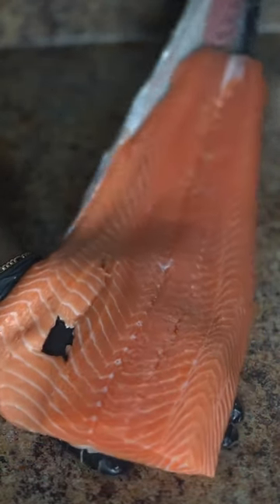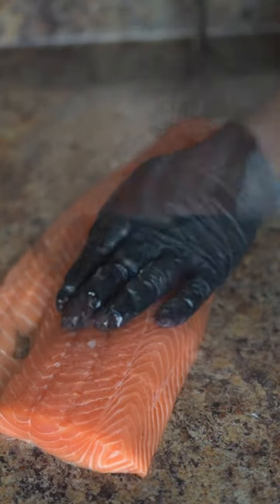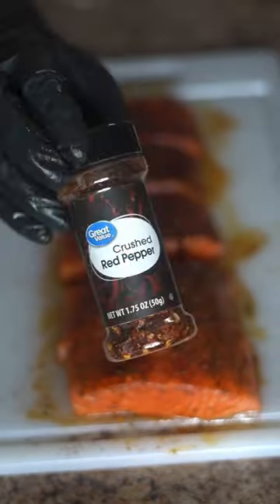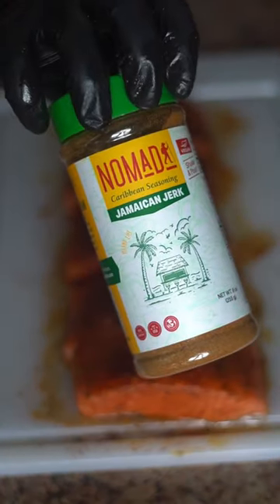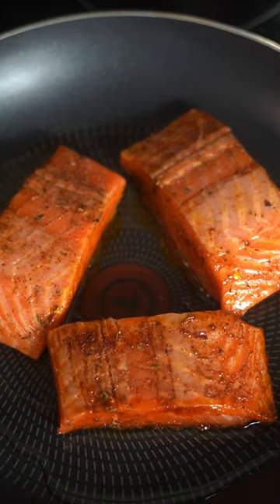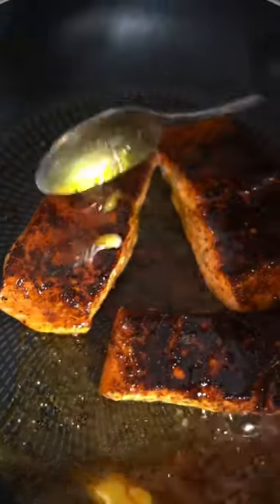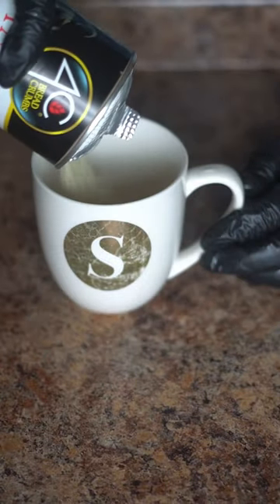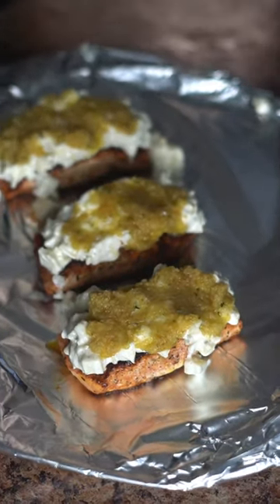Parmesan Crusted Samon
Ingredients: 1 Atlantic Salmon, Garlic Butter and Herb Seasoning, Smoked Paprika, Crushed Red Pepper, Jamaican Jerk Seasoning, Butter, Provolone, Shredded Parmesan Cheese, Ranch, & Breadcrumbs.

Directions:
* Clean Your Salmon, Cut At The Tip & Slowly Slide Your Hand Up To The Top To Peel The Skin Off. Cut The Belly Fat & Slice In Portions.
* Oil The Salmon & Season To Your Liking.
* Heat A Pan With Oil & Add The Salmon Face Down When It's Good & Hot. Cook For About 4-5 Minutes On Each Side Then Add A Little Butter & Baste It Over The Salmon. Set It Aside When Done.
* Dice Some Provolone Cheese, Add To A Bowl With The Parmesan & Ranch.
* Melt Some Butter In A Cup & Stir In Breadcrumbs.
* Add The Cheese Mixture To The Top Of The Salmon Followed By The Breadcrumb Mixture & Broil Until Golden Brown.